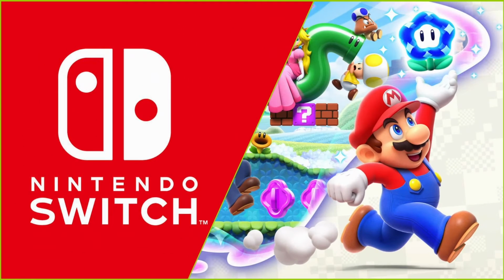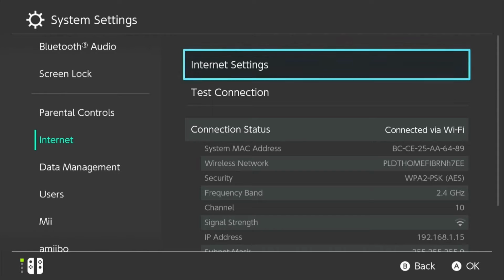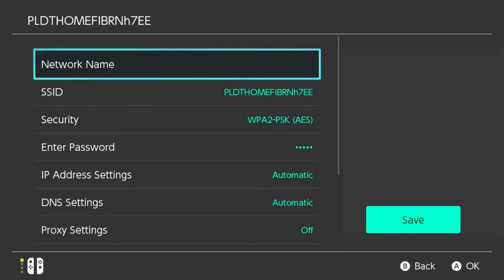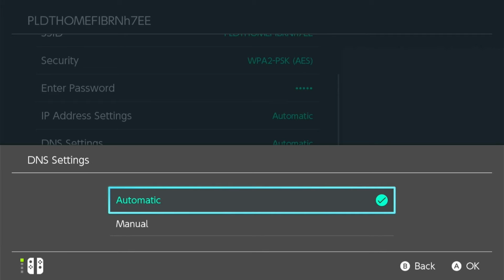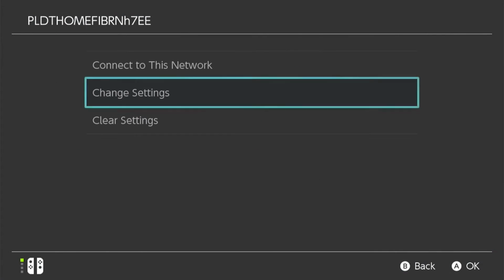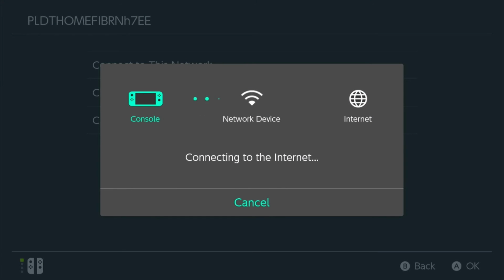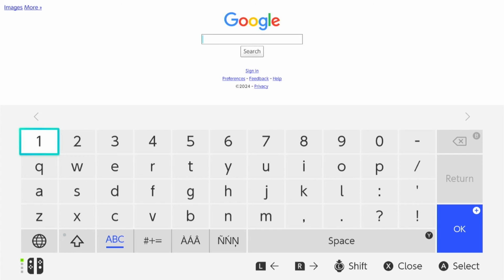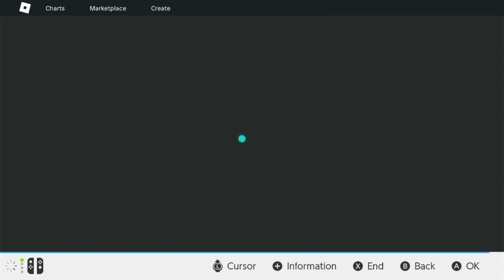How to Play Roblox on Nintendo Switch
Learn how to play Roblox on your Nintendo Switch with this easy guide.